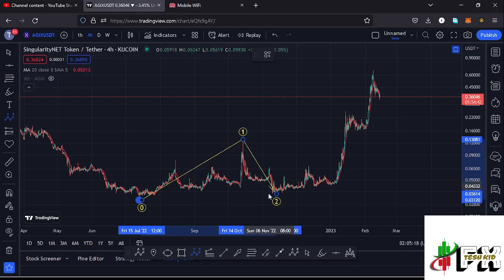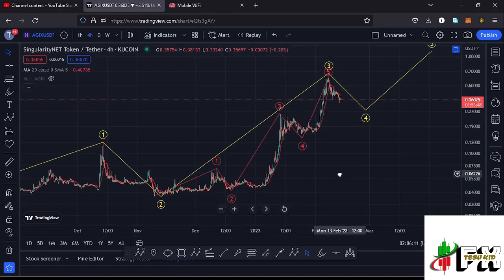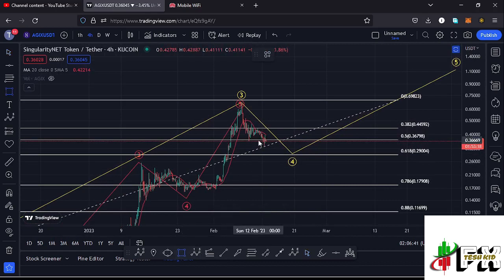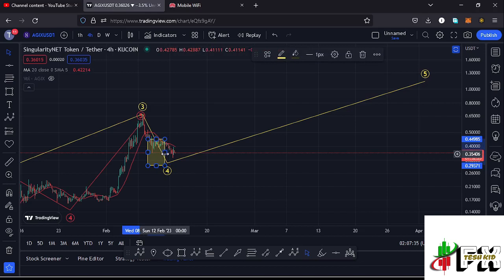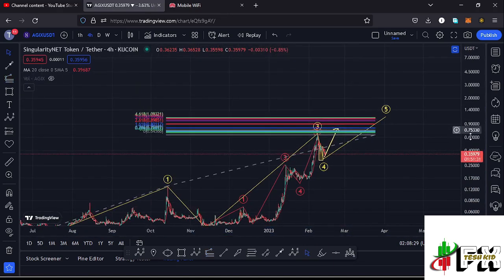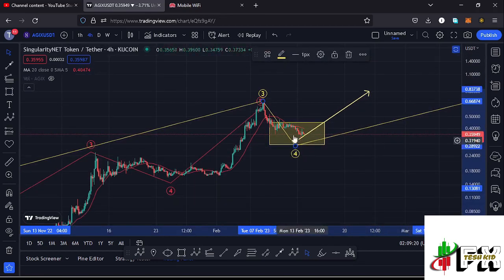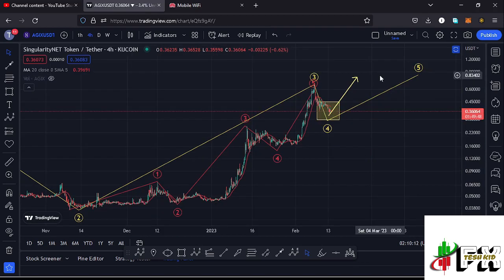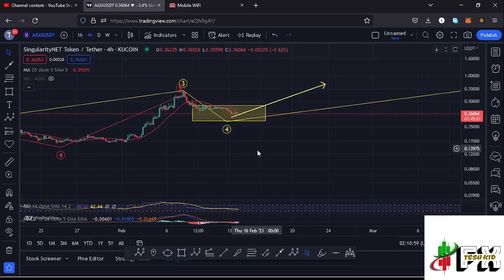🚨AGIX BREAKOUT IS ON FIRE🔥 [NEXT PRICE TARGETS]